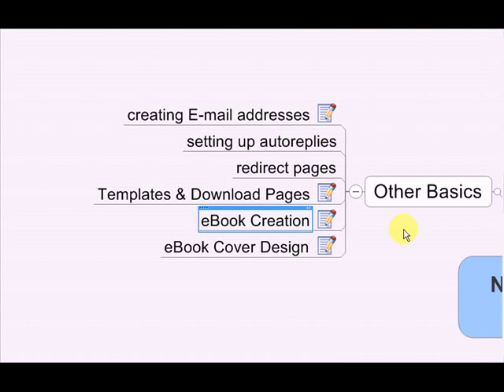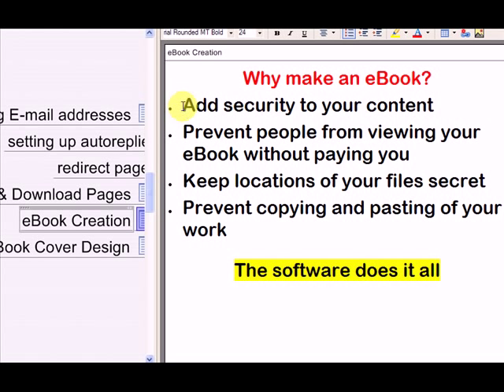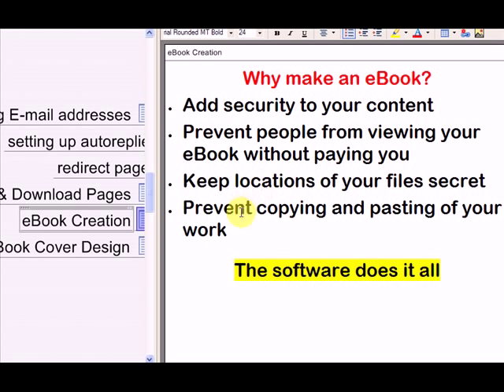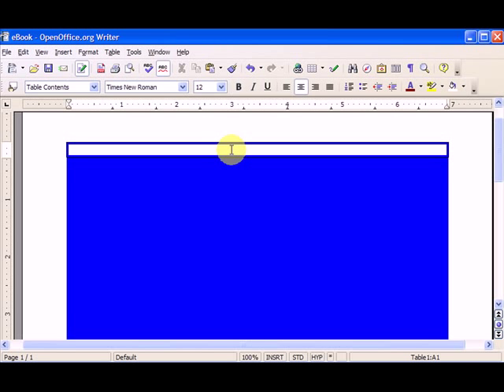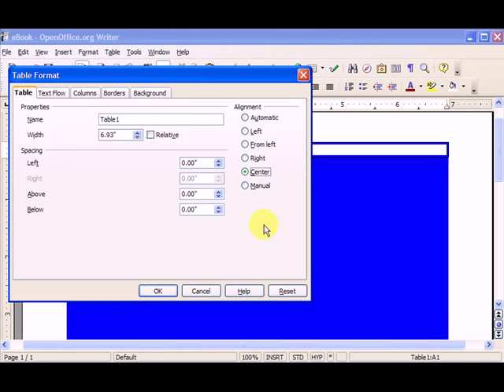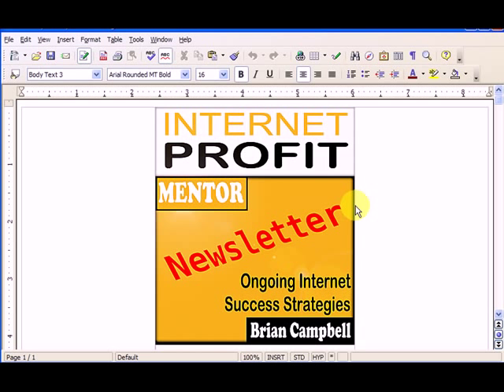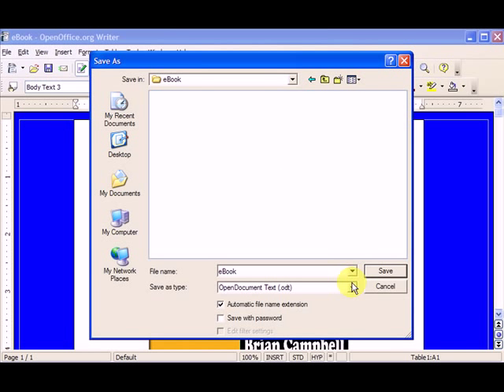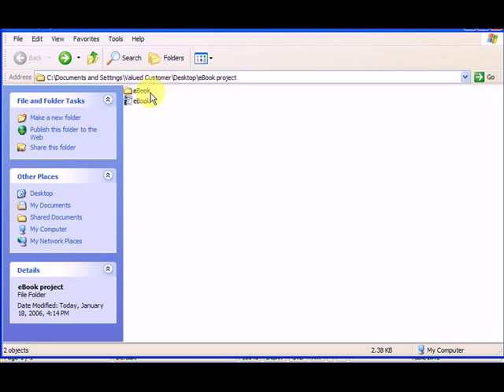How to create an eBook part 1